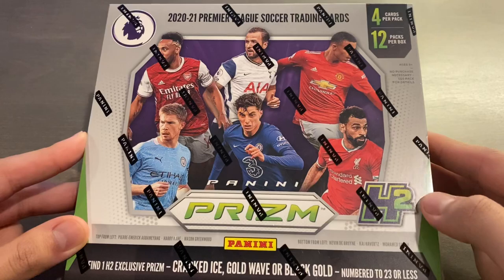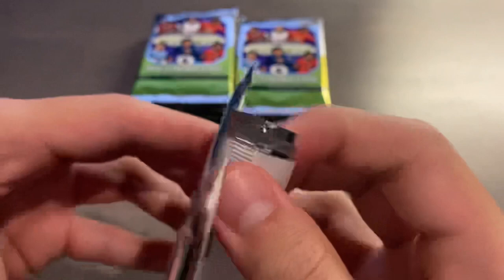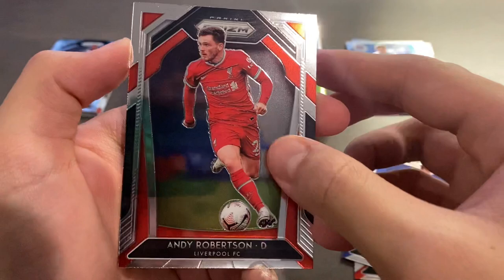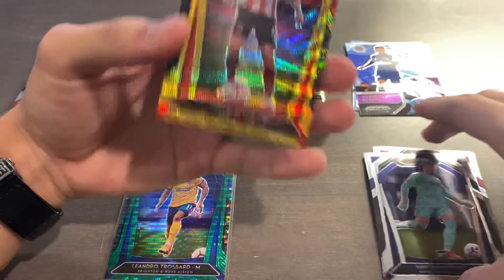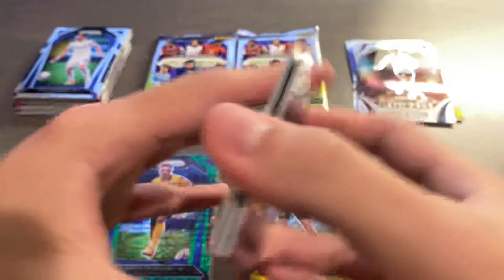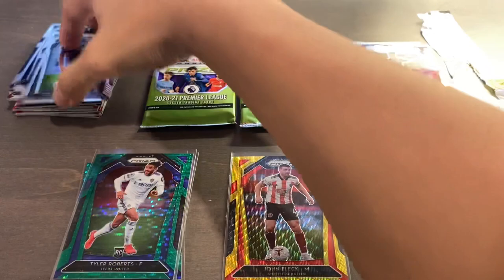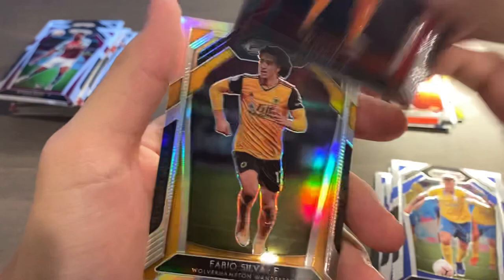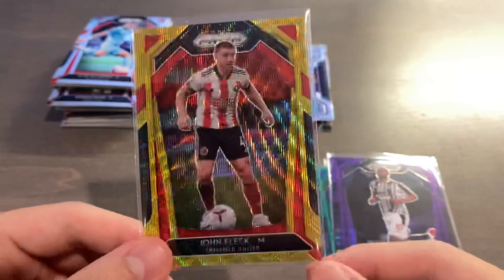2020/21 Panini Prizm Premier League Soccer H2 Hybrid Hobby Box #4 - Gold Wave Hit #’d to 10 Finally!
2021 Video #118
In my fourth box of H2 Prizm from this year, I finally hit a Gold Wave parallel! Unfortunately not the ideal player to hit but I'll take that over a cracked ice anytime. Currently considering on getting more...

Timestamps for your convenience:
0:00 - Intro
1:11 - Pack Opening
7:07 - Recap